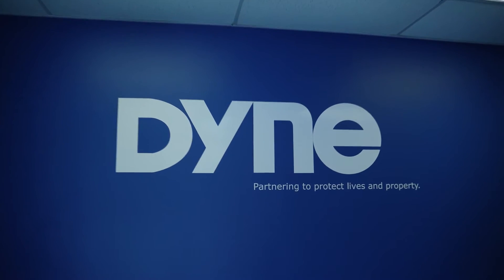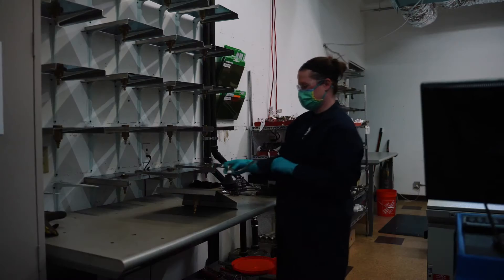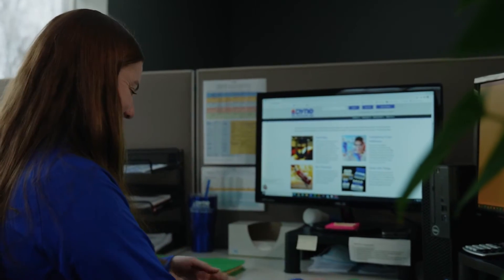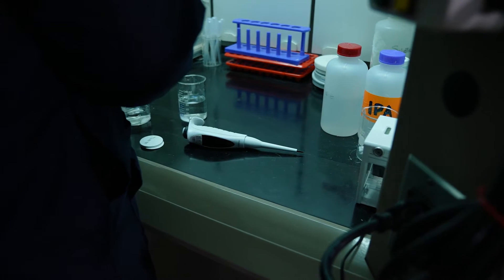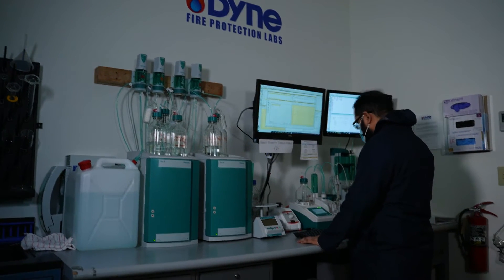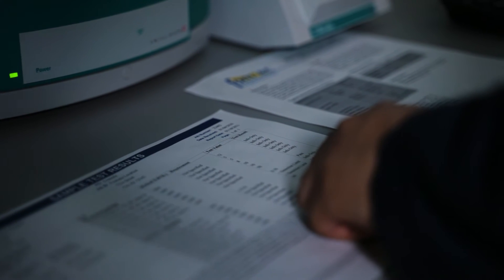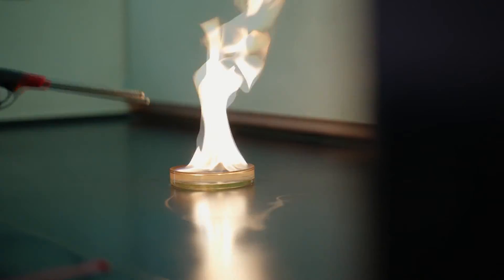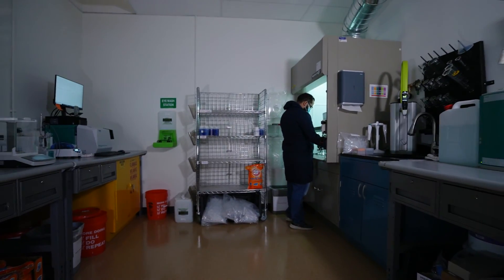Dyne Dry Chemical Agent Analysis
Introducing Dyne's new Dry Chemical Agent Analysis promo video!

View the video to learn about how Dyne analyzes dry chemical agents for moisture content and chemical composition.

Our goal at Dyne is to provide you with a worry-free system for meeting your dry chemical testing needs. Our system includes:
•Free dry chemical testing kits with postage-paid-shipping labels for shipping within the Continental (lower 48) United States
•Results guaranteed in 5-business days
•Results archived and available via a phone call or through our secure website
•Emailed PDF of test report
•Technical experts to answer your questions